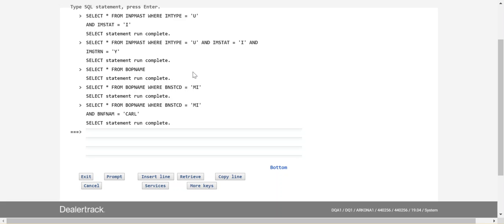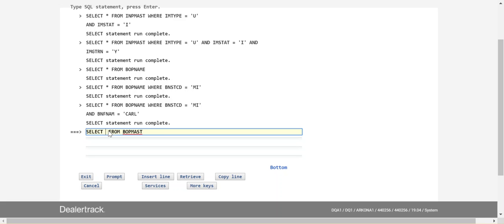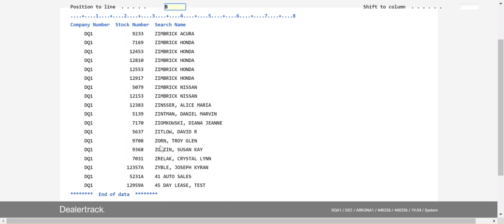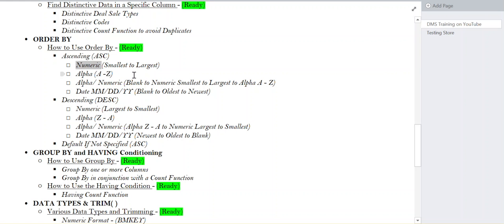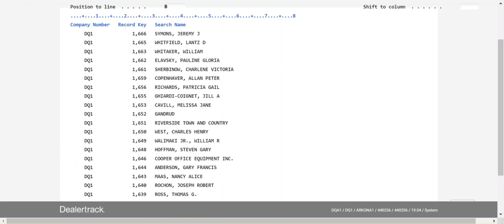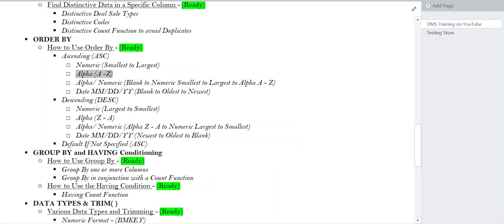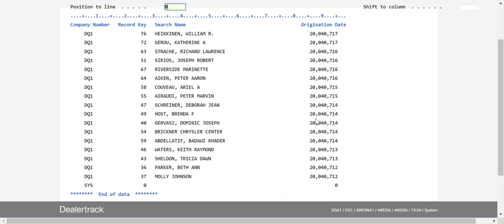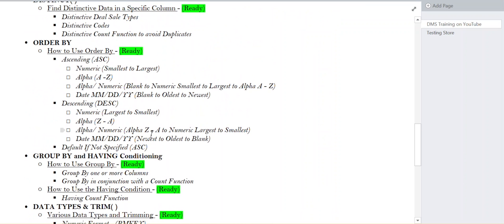How to Use Order By in SQL